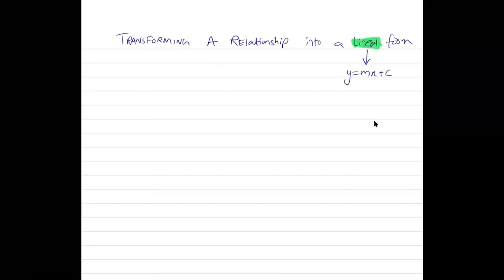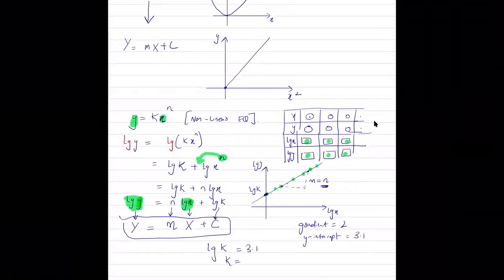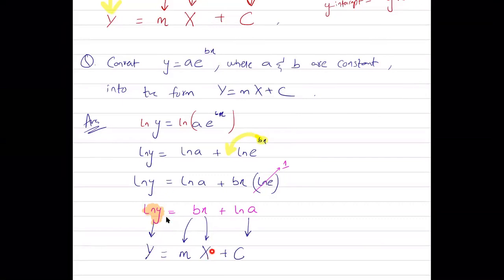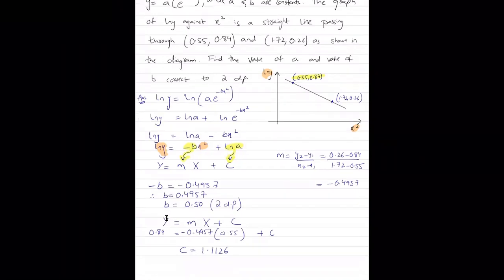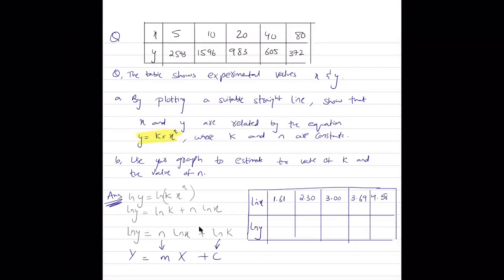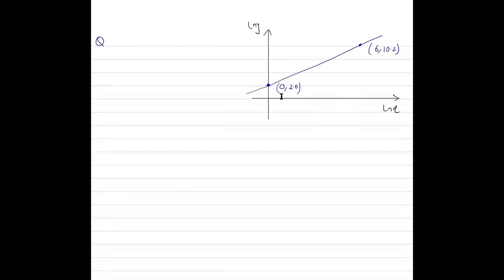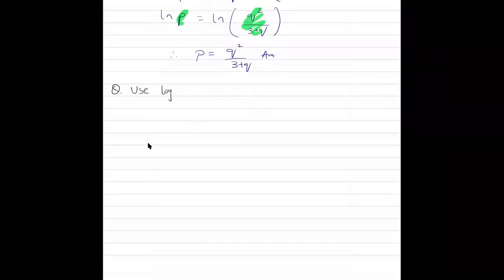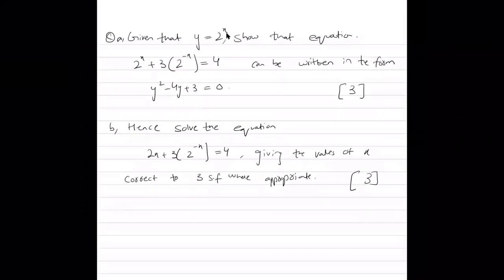Logs & Exponential 3